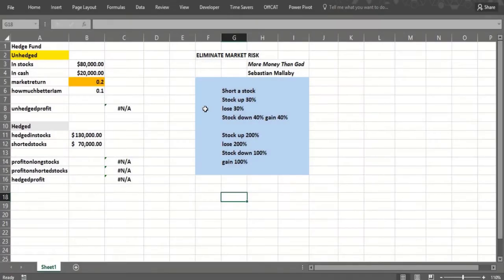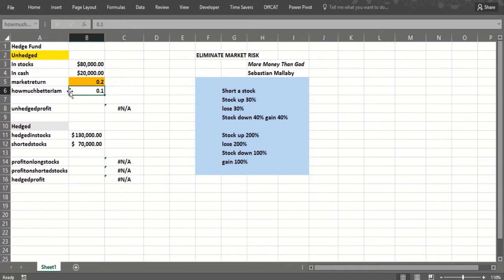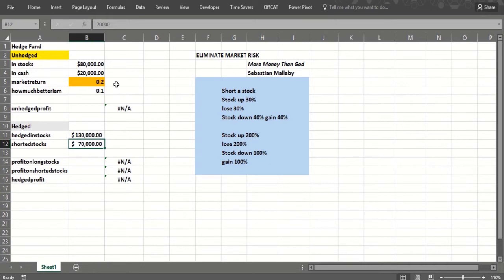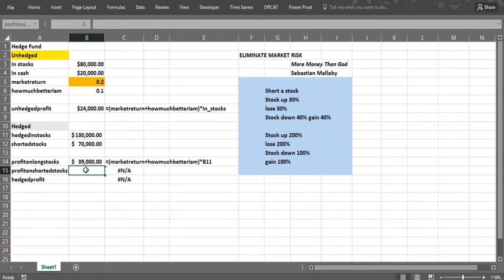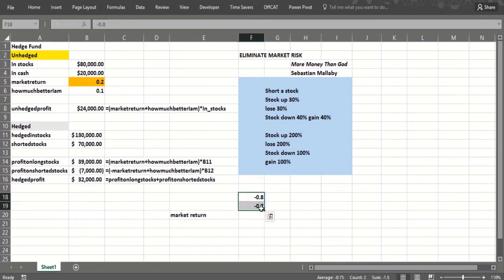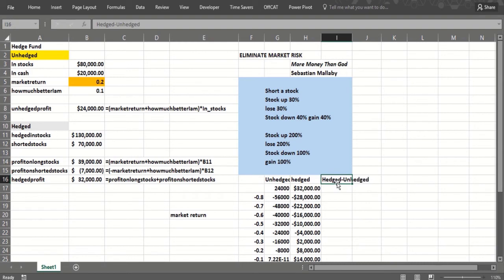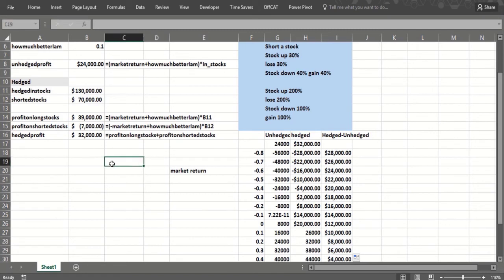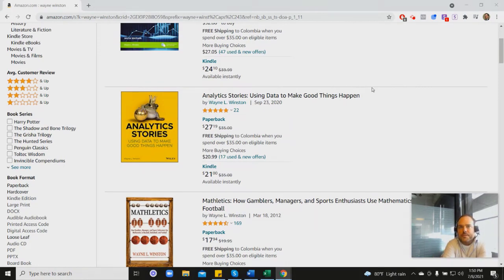Creating A Hedge Fund Strategy In Excel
Harvard asked him to create their course and Microsoft asked him to write their book. In this video, Dr. Winston discusses how to create a hedge fund strategy in Excel. A hedge fund is a pooled investment structure designed to make a return.